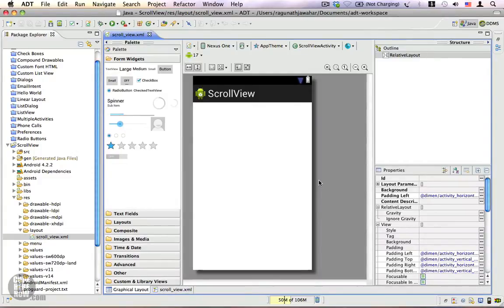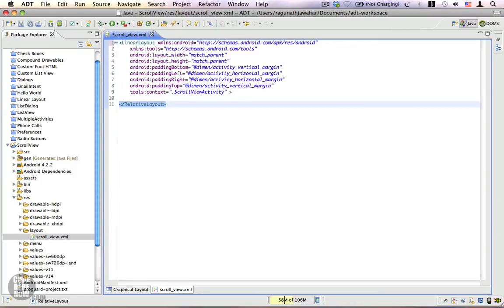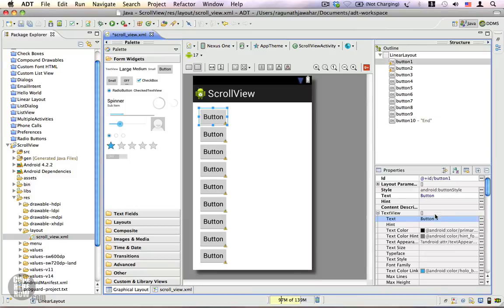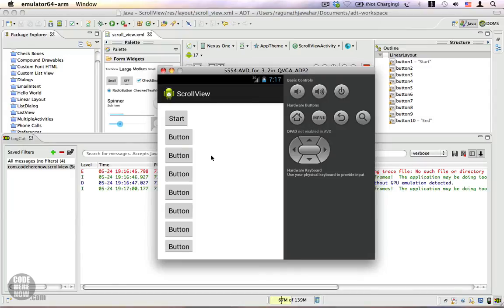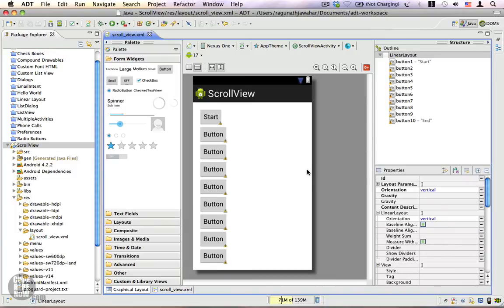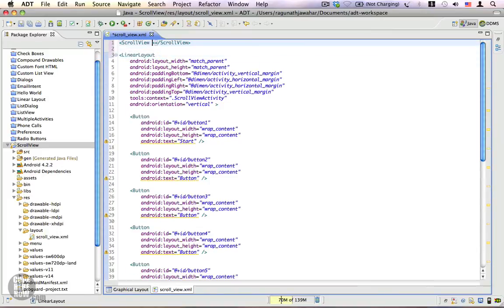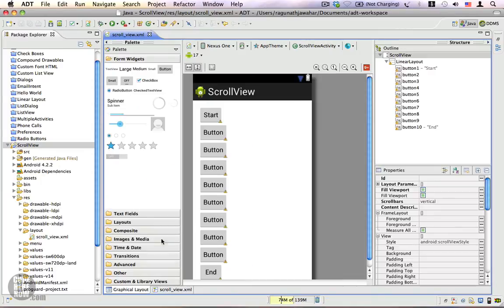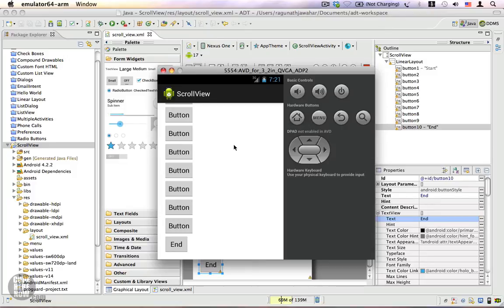Android Tutorial 35 - Scrolling UIs larger than Screen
Learn how to use a ScrollView.

1. A ScrollView can have only one child, it could be either a ViewGroup or a View.

2. ScrollView can be nested inside other ViewGroups.

3. If you have too much text to display, you can wrap your TextView inside a ScrollView.